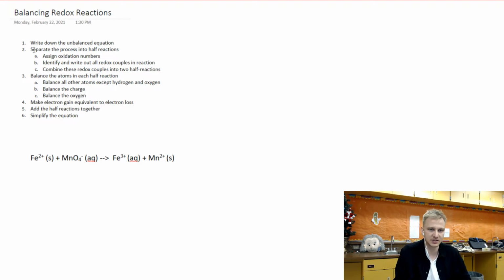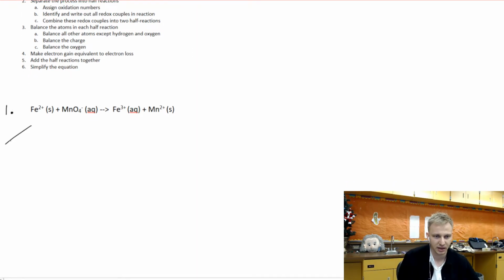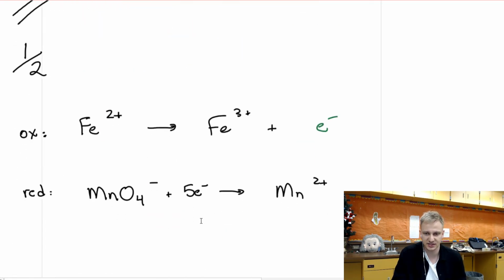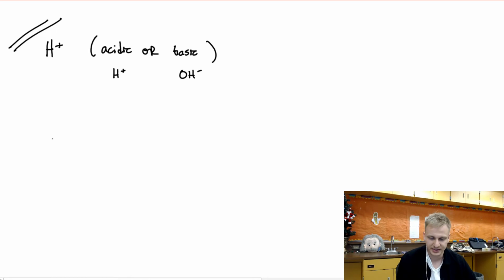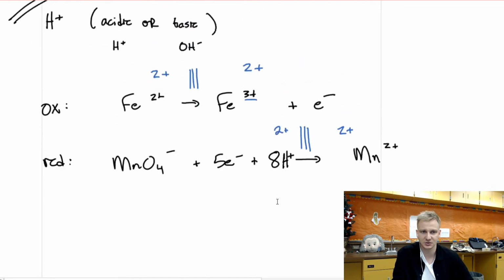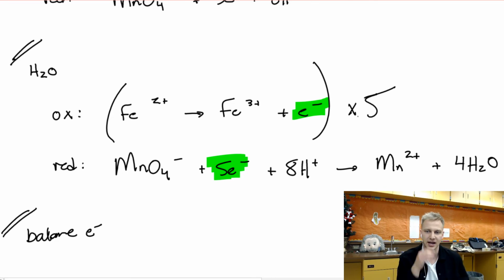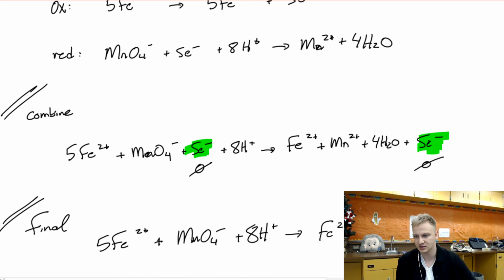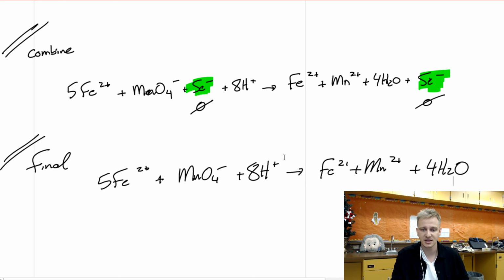Balancing a Redox Reaction